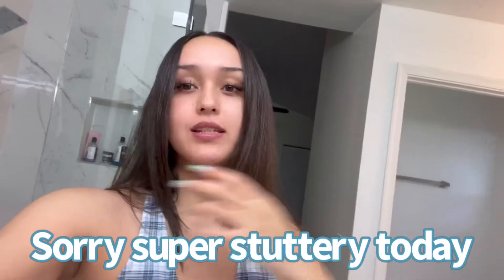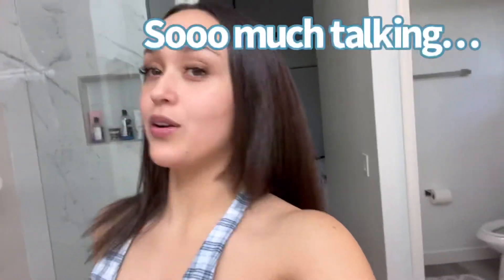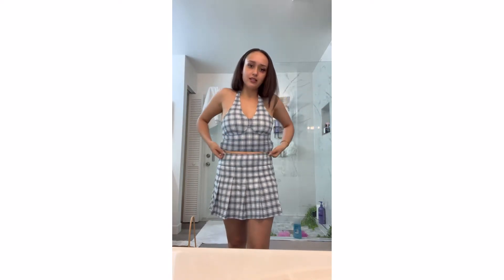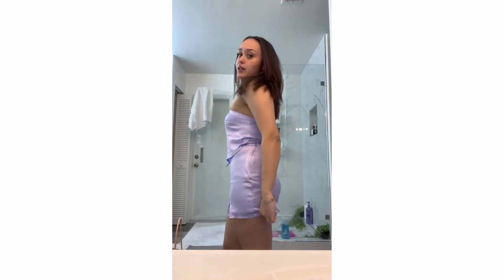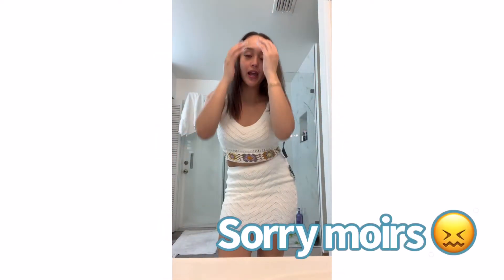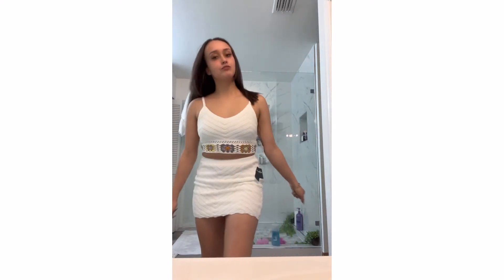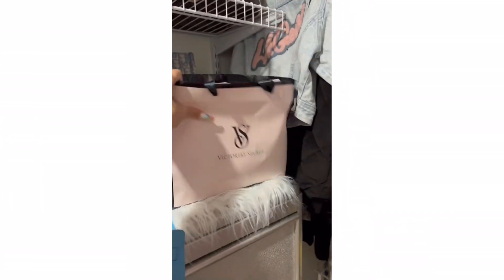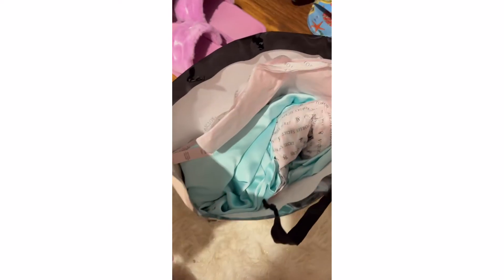Shopping haul sponsored by my love Icy Wyatt￼ ❤️